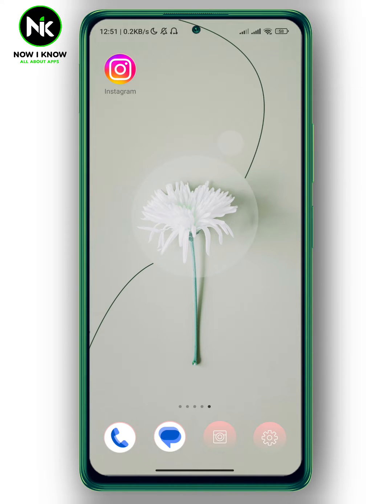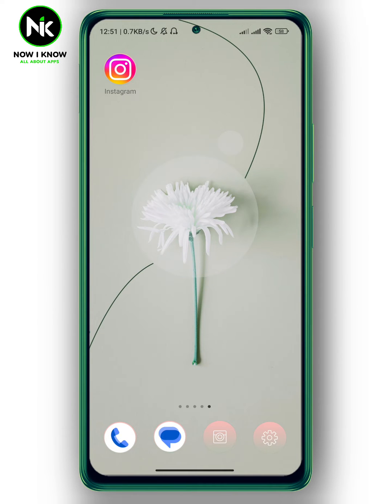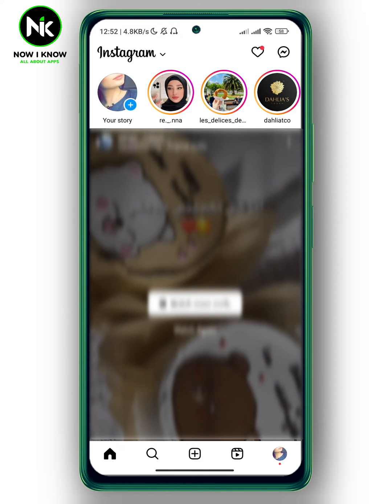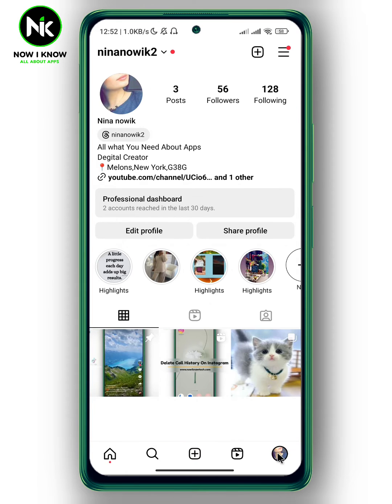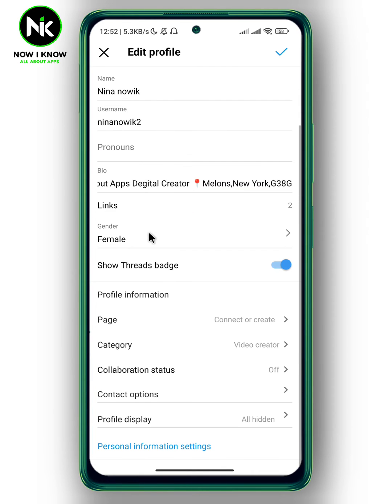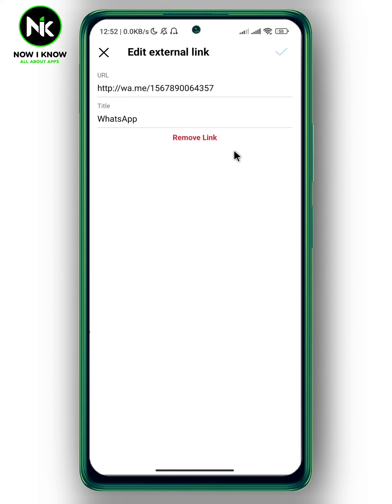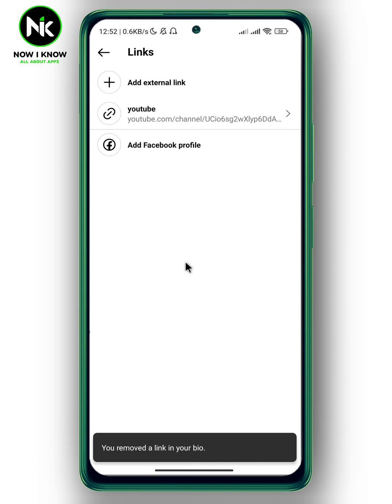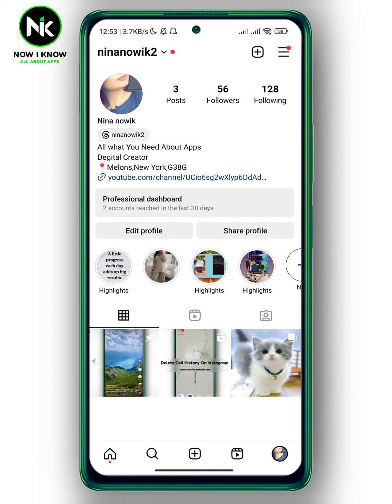How To Remove WhatsApp Link From Instagram Bio 2024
How to remove WhatsApp link from Instagram bio? This is the most common questions that most instagrm users worldwide ask themselves. Although instagram has made it possible to remove WhatsApp link from Instagram bio , most instagram users have difficulty finding this “How to remove WhatsApp link from Instagram bio” feature, primarily because of its confusing interface. But we are here to answer these questions and assist you as best as possible.
Here is everything you need to know about how to remove WhatsApp link from Instagram bio on the mobile app.(android or iphone).
00:00 Introduction
00:34 How to remove WhatsApp link from Instagram bio